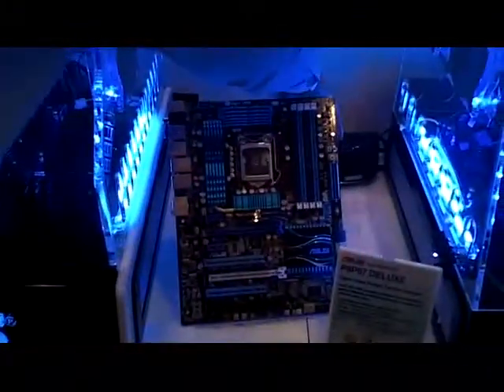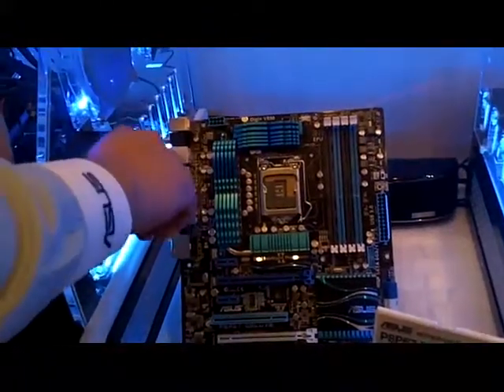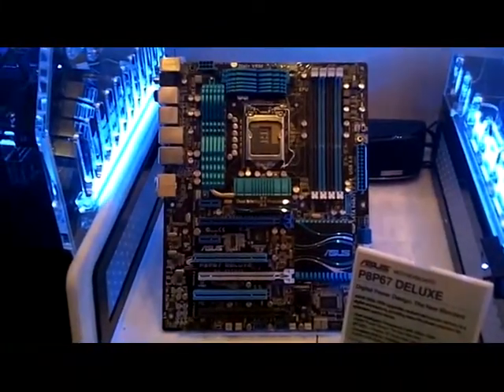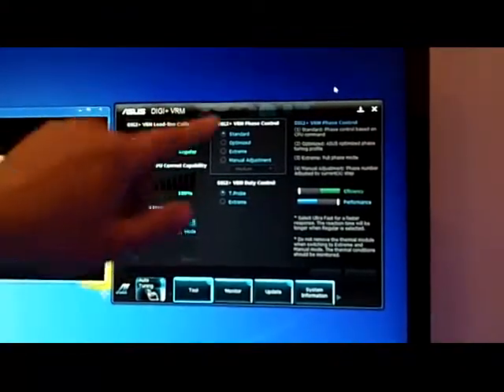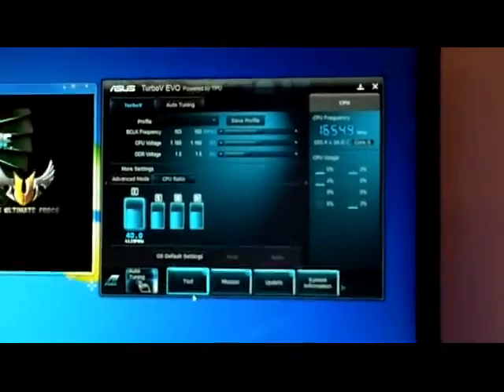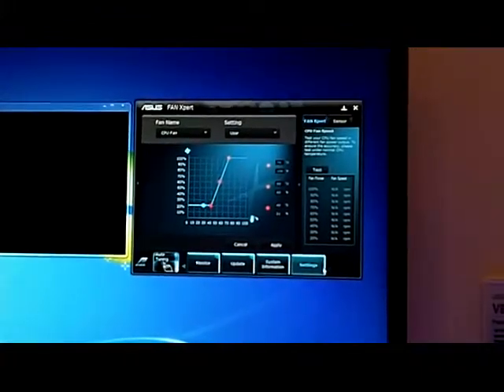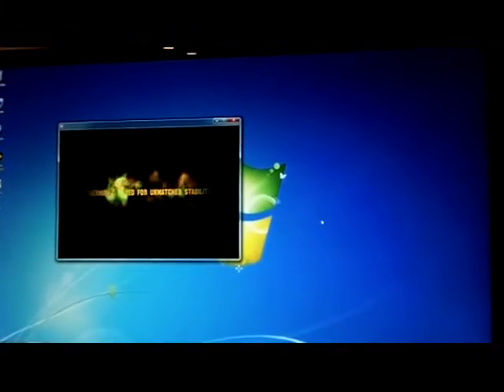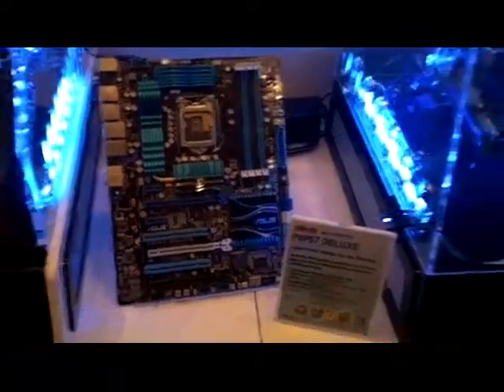CES 2011: ASUS P67 Motherboard Lineup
HiTechLegion at CES 2011:
Featuring some current and upcoming technology from ASUS in 2011 including motherboards and video cards.